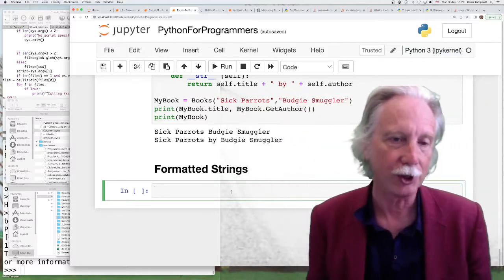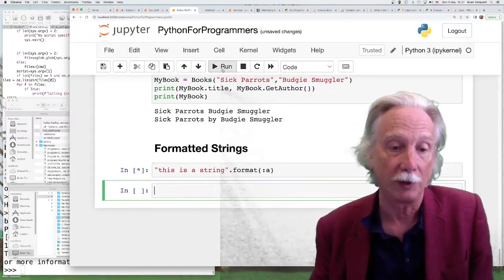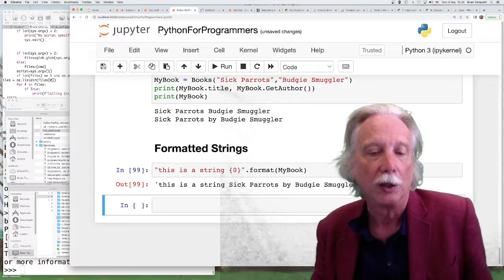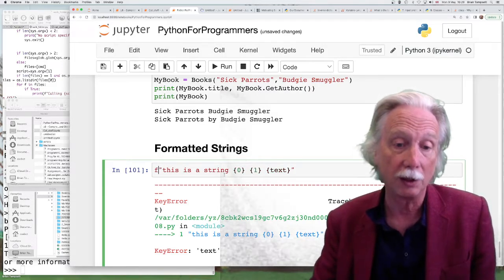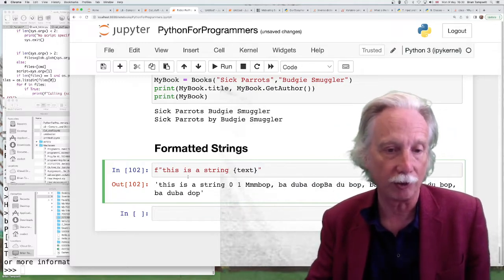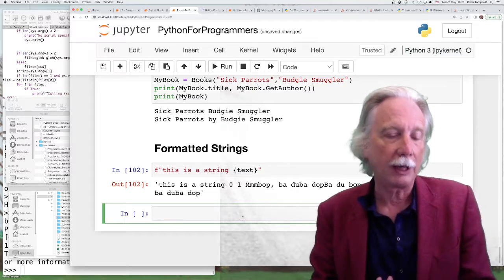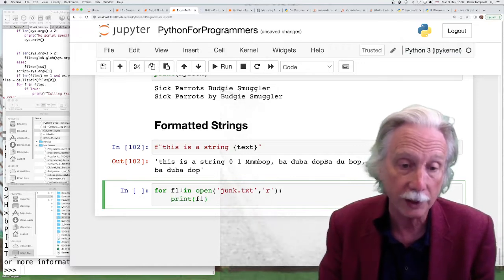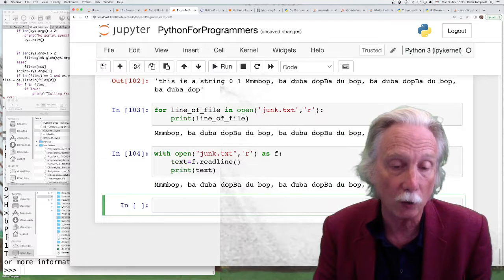Python for Programmers - Get with the Format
In this episode of Python for programmers we briefly look at formatting output and iterating through files.